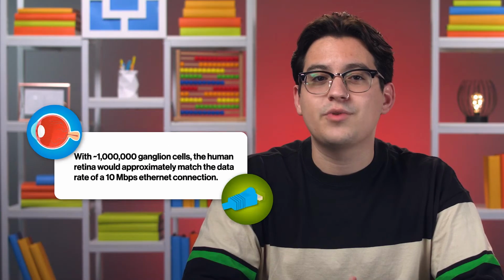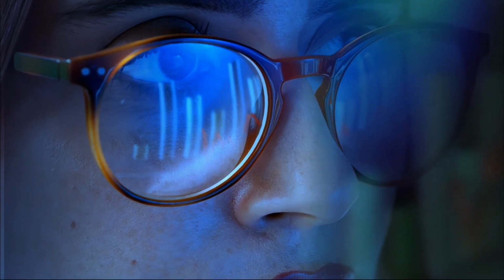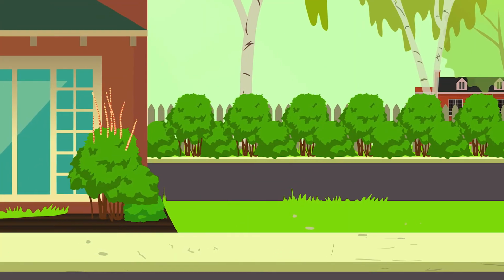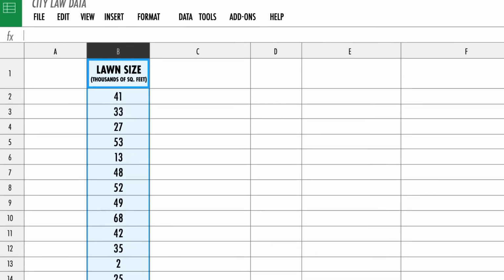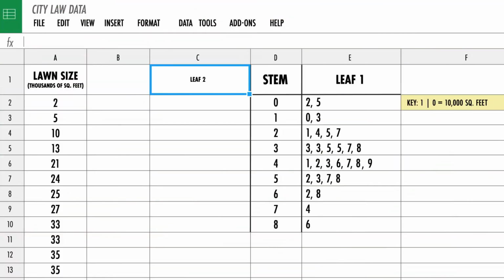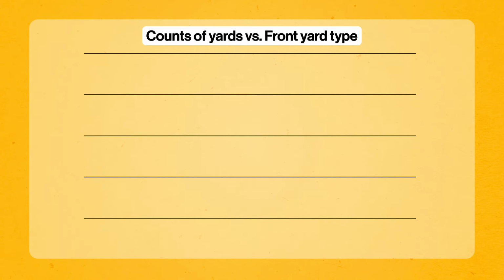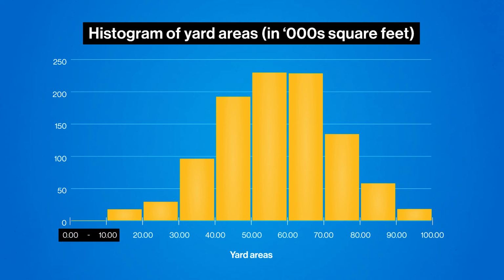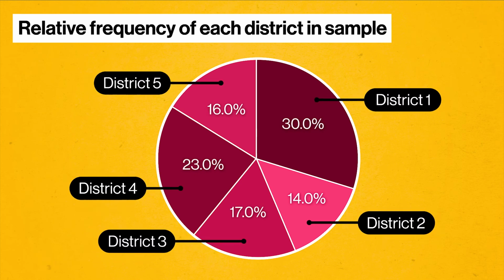Data Visualization | Real World College Math | Study Hall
Our eyes and brains combined are incredible information-processing machines which is why we can often understand things more quickly by looking at visuals. In this episode, we discuss how we can get the deeper meaning behind data by visualizing the information we have available to us.

Chapters:
0:00 - Introduction
0:58 - What is statistics?
2:20 - Variables and Data Visualization
4:17 - Stem and leaf diagram
6:46 - Bar graphs
7:39 - Histograms
9:20 - Pie charts
10:30 - Conclusion